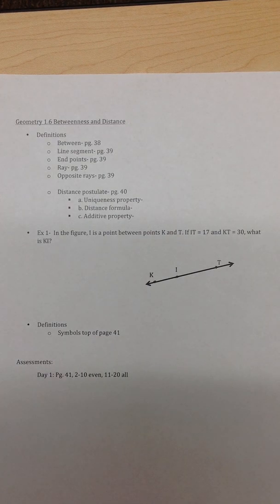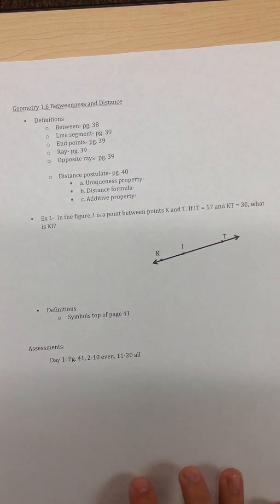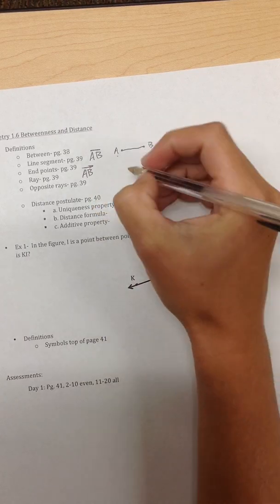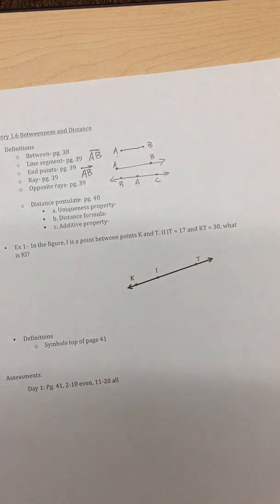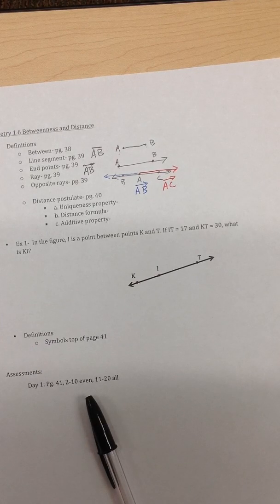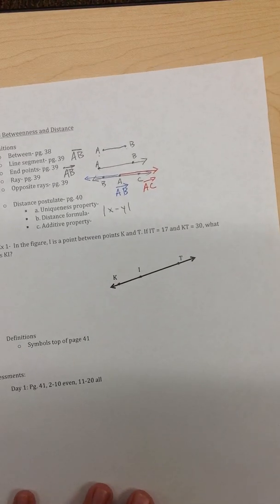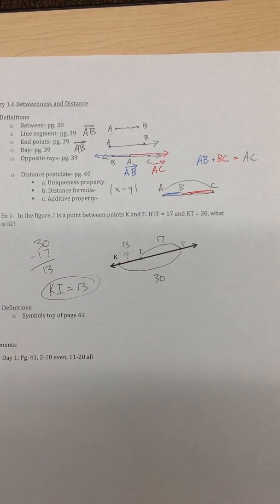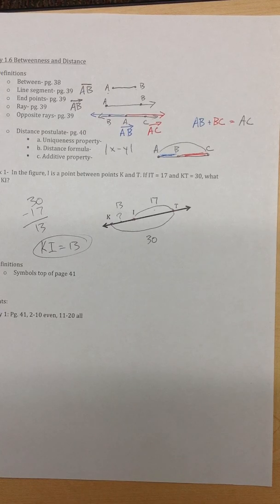Geometry Section 1.6